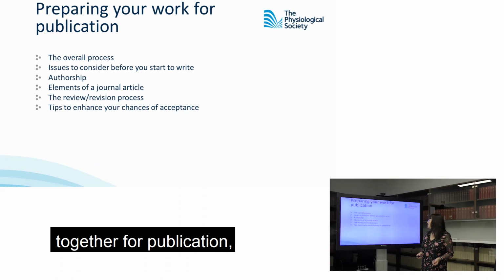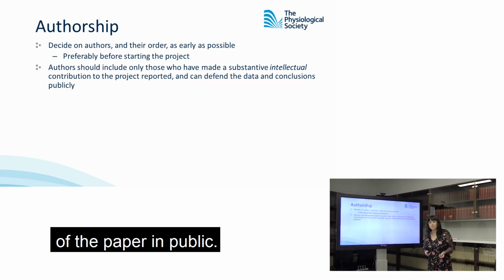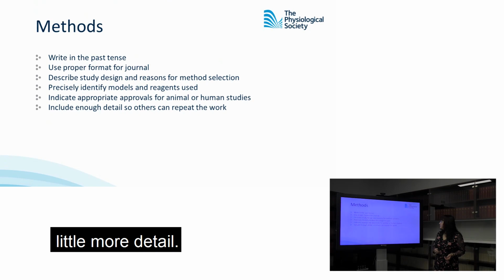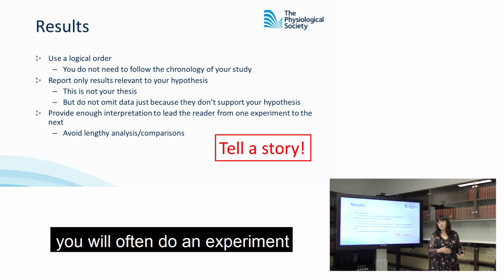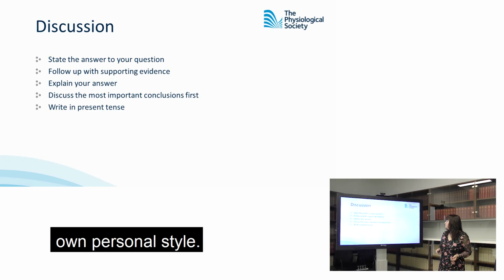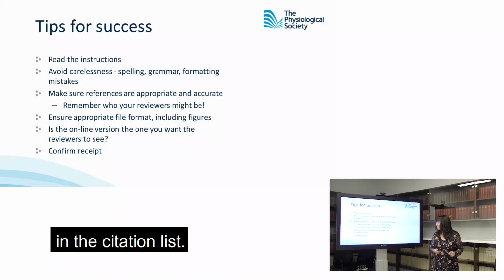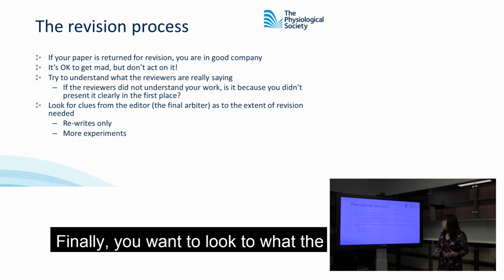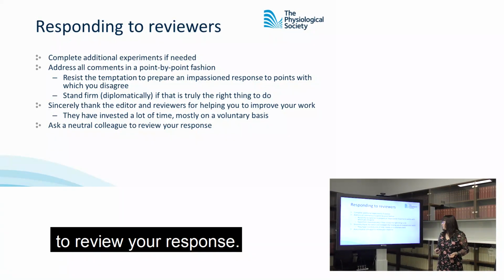How to prepare a study with publication in mind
In our fifth installment of 'Publishing for Beginners', Kim Barrett (Editor-in-Chief at The Journal of Physiology) discusses how to put together a compelling research paper in order to secure publication in a high quality journal.